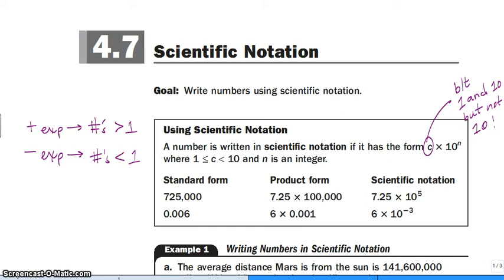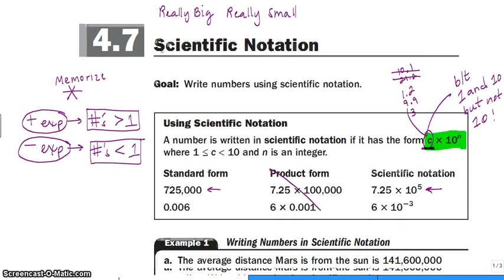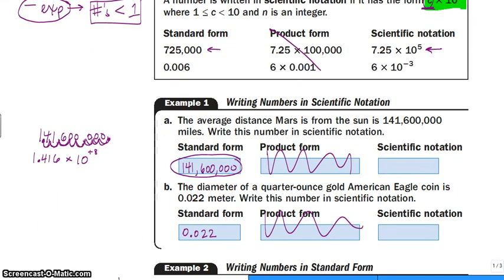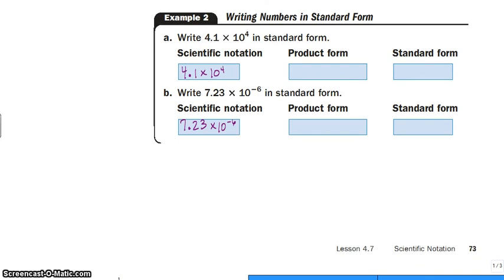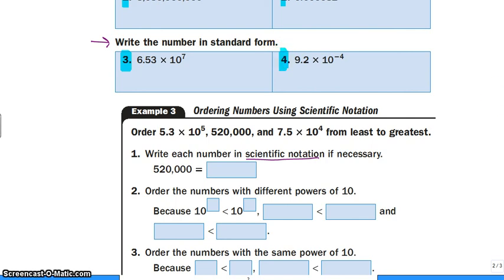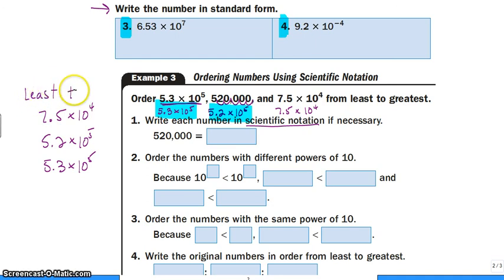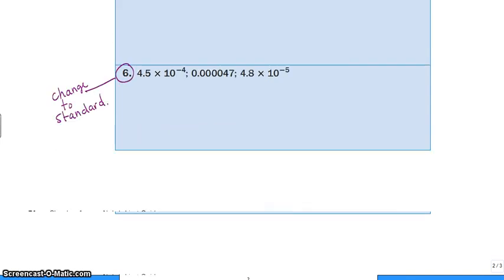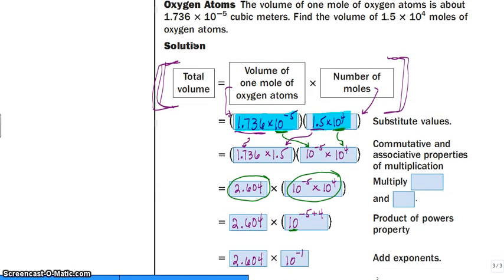4 7 Scientific Notation Lesson